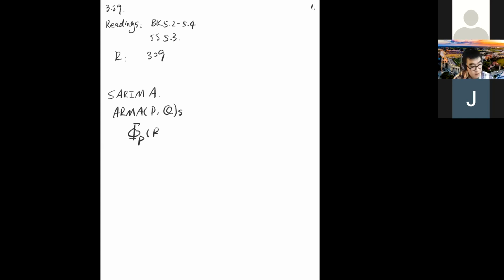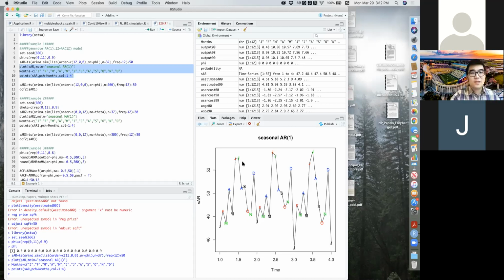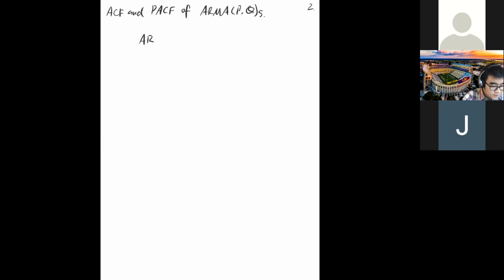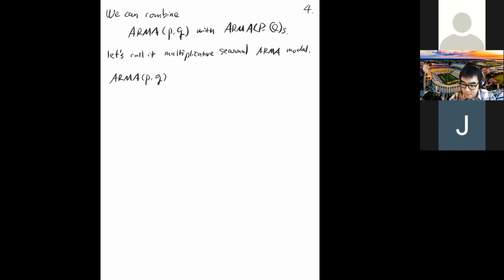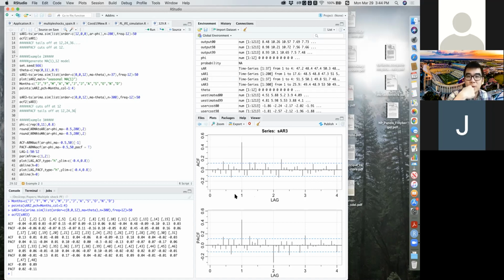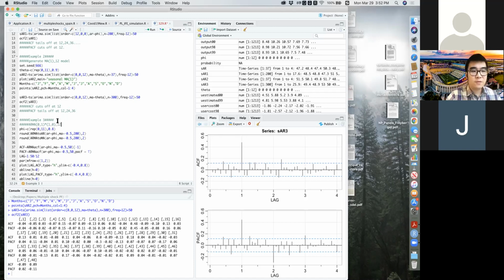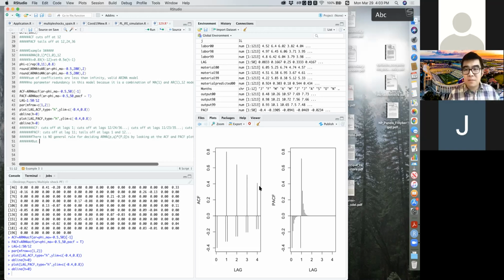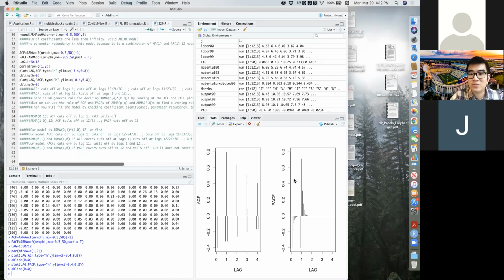3 29 lecture